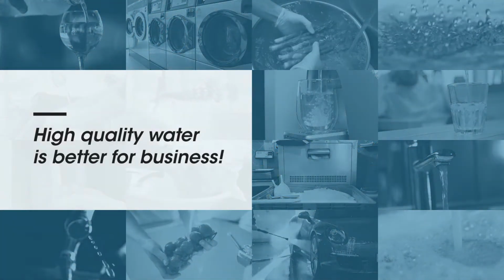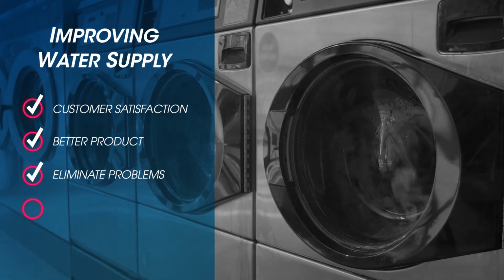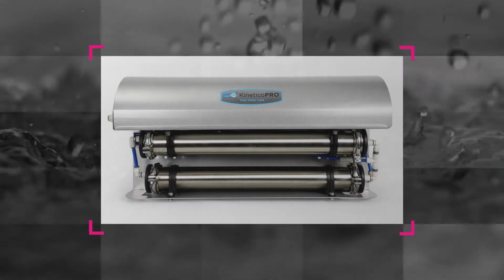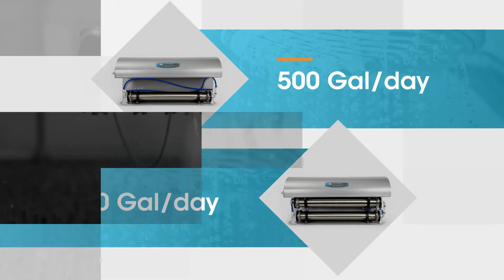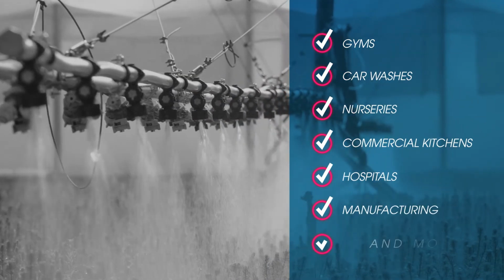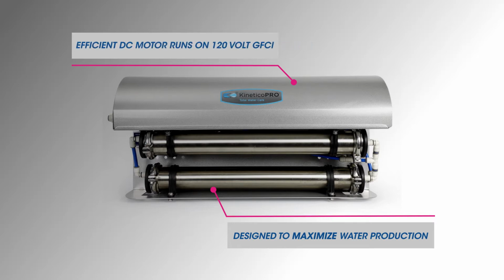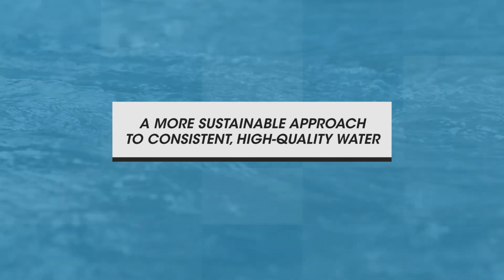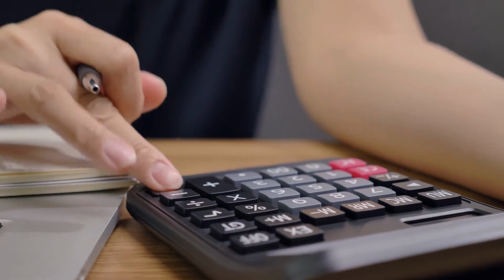Introducing the NEW KineticoPRO W-Series Reverse Osmosis System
The W Series reverse osmosis systems are sized for medium volume usage applications. These systems can deliver 500 to 1,000 gallons per day of high quality pure water to required applications. Optimal for coffee & tea brewers, ice machines, and steamers and combi-ovens.

to learn about the W-Series RO.

Water is a crucial ingredient in brewed beverages and ice production; therefore, water quality is paramount. High concentrations of total dissolved solids (TDS) can negatively impact equipment life, beverage quality and flavor, and the guest experience. KineticoPRO’s innovative W-Series RO systems are designed to deliver ingredient water and protect medium-volume applications, delivering 500 to 1,000 gallons per day of high quality water.